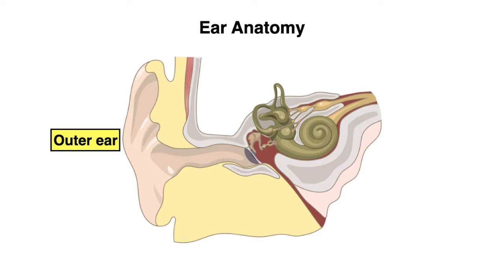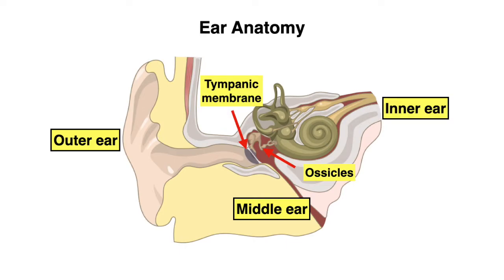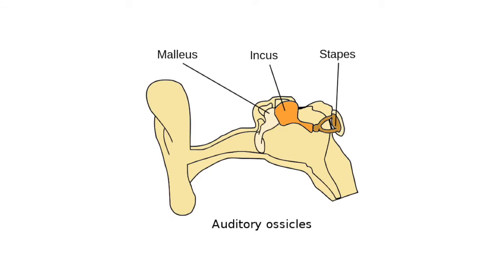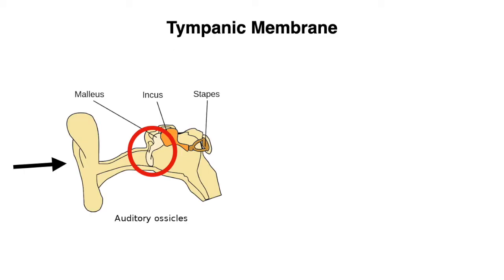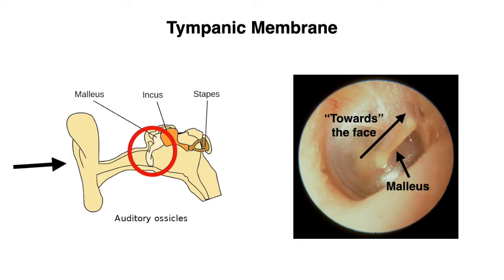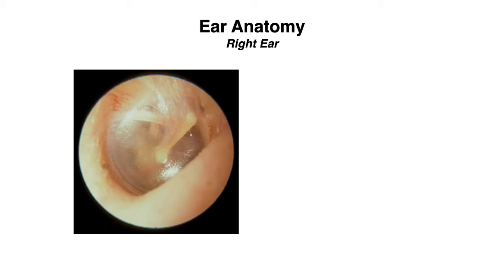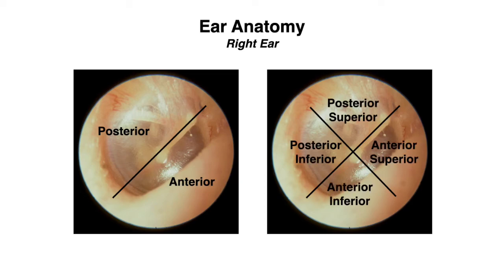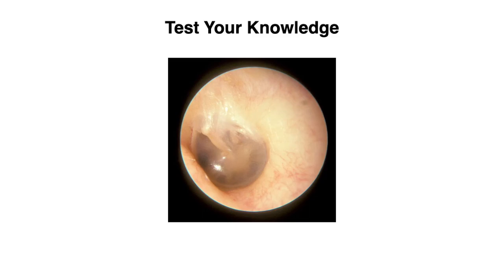Learn How to Examine the Ear | Outer, inner, and middle ear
In this video, you will learn all about the important landmarks to look for when examining the ear. We will start off by covering some basic ear anatomy and then walk you through images so that you know what a normal tympanic membrane is and identify some key structures.

Images (in order):
202108 Ear structure.svg
Illu auditory ossicles-en.svg
Normal Tympanic Membrane Chorda Tympani Nerve Visible.jpg
Normal Left Tympanic Membrane.jpg

-Video Content-
00:00 Overview
00:29 Ear anatomy
01:49 Tympanic membrane
03:18 Test your knowledge